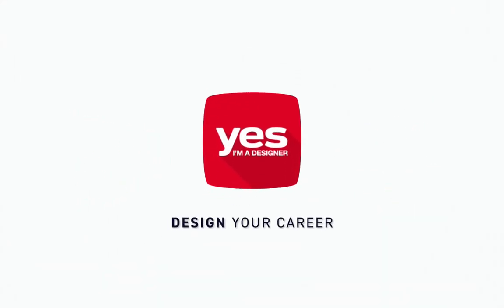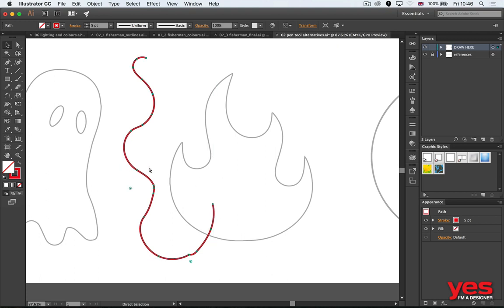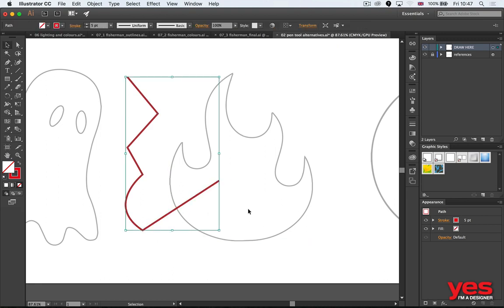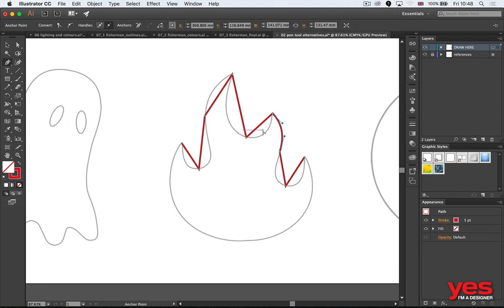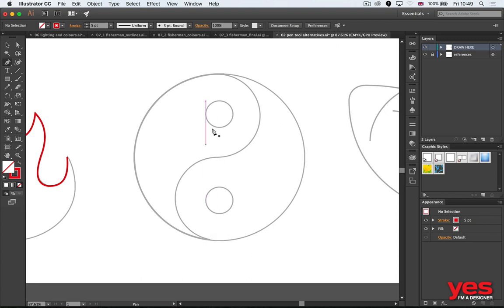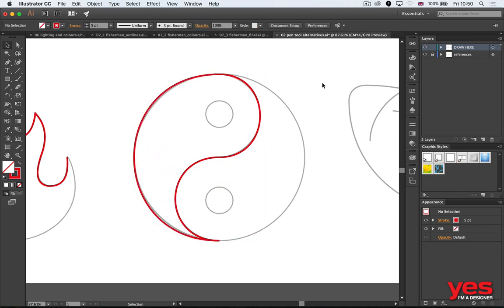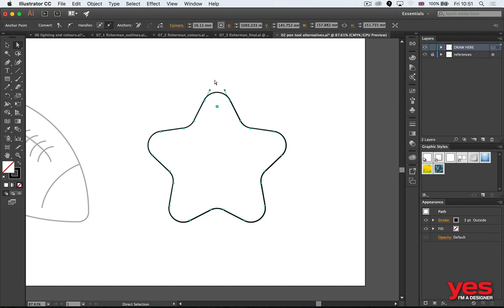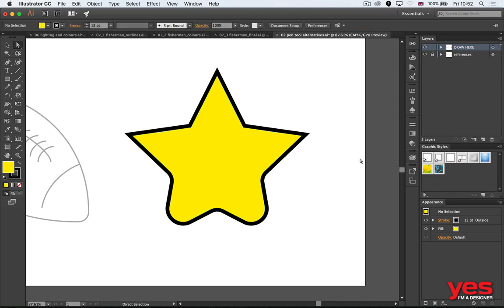02 - Mastering the Pen Tool in Adobe Illustrator CC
Same content as in my other video, but divided into topics to make it easier to find the techniques and features you are interested in. Some options demonstrated will only work with Adobe Illustrator CC 2017  that I used during recording this live demo.